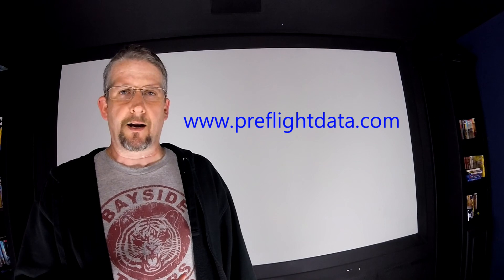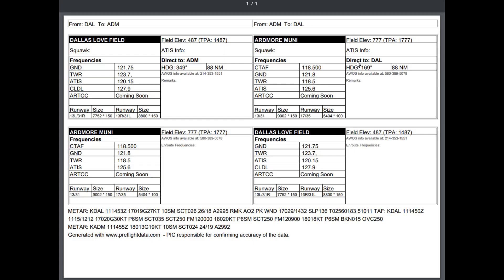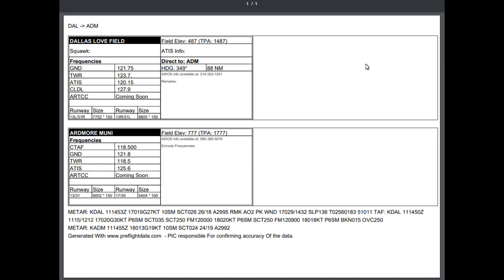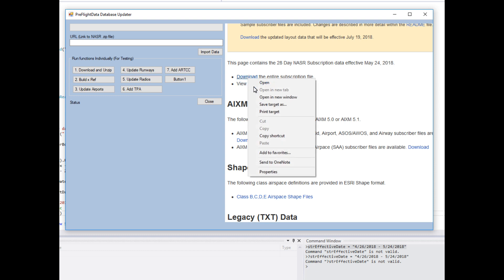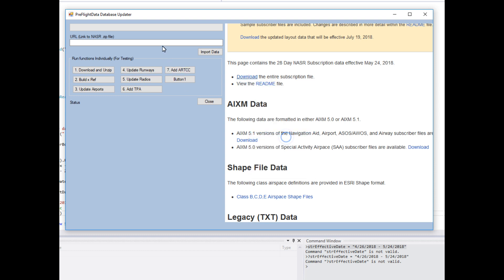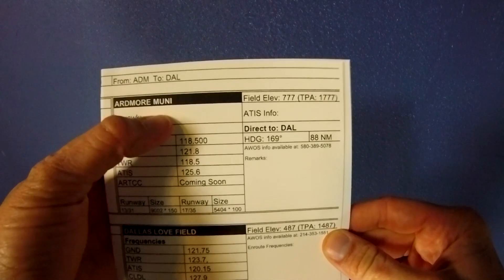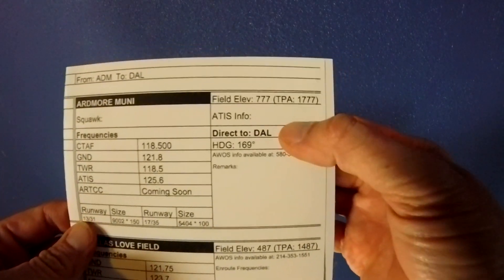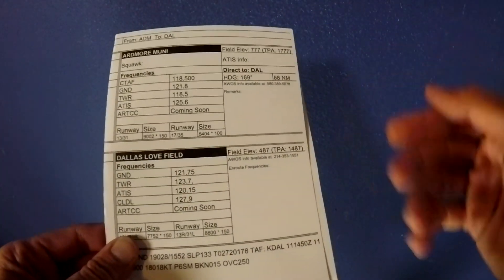I built a website for me but you can use it.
I built an application to generate a kneeboard for when I fly. It may save you a bit of time when prepping for flights.